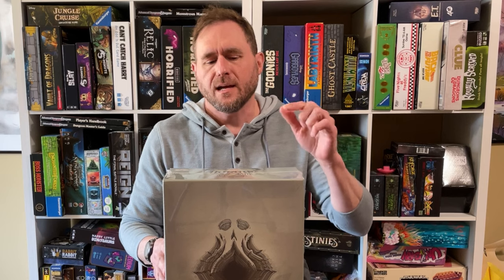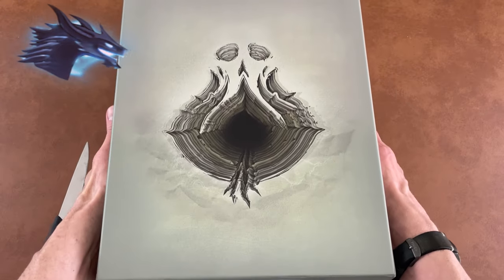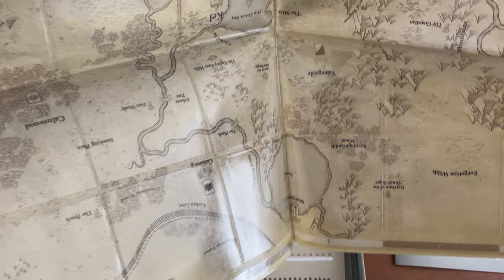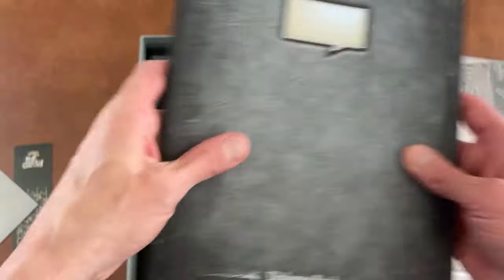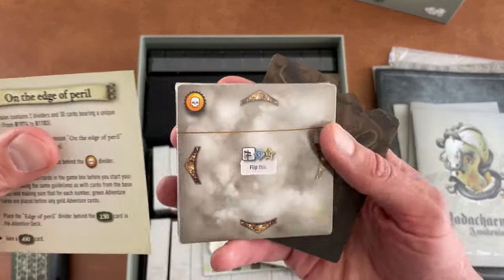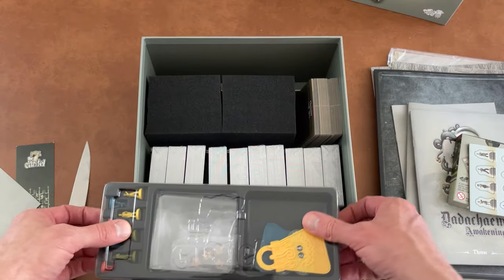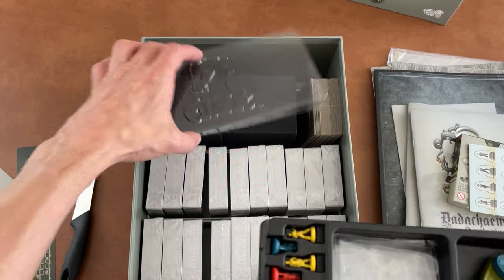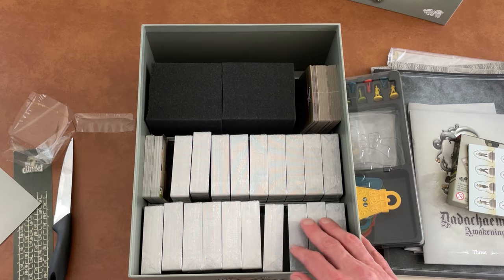The 7th Citadel | Kickstarter Board Game Unboxing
to check out the card game I created, 52 Dragons - A Fantasy Card Game of Battling Dragons

In this video, I unbox the Kickstarter Edition of The 7th Citadel, a game for 1-4 players, ages 14 and up.

From the publisher:

The 7th Citadel is an all-new cooperative exploration and adventure game from the creators of The 7th Continent.

In this post-apocalyptic medieval fantasy world, you play as a “slave-gardener” who escapes from the Citadel of Necrodruid Ninidazir’, only to find yourself confronted by an even greater Threat!

Explore the Collapsing Lands freely by gradually unveiling the board using numbered terrain and event cards. Interact with your environment, converse with its inhabitants, and build a city that will signal the renewal of this desolate world.

As the scenarios unfold, your choices, for better or worse, will lead you inexorably to the epic finale against the Threat!